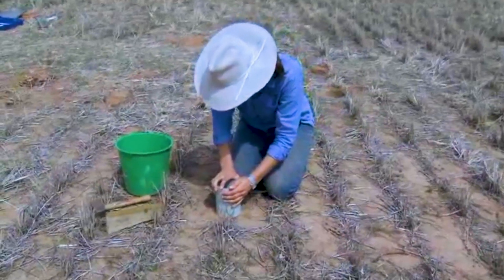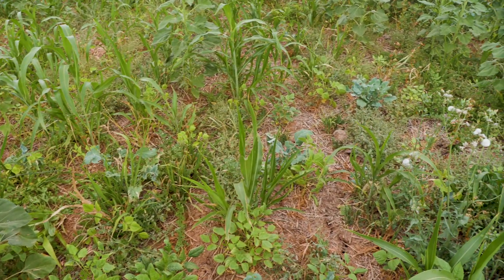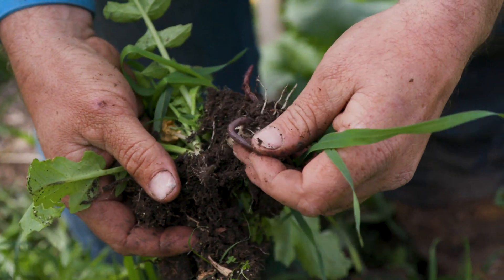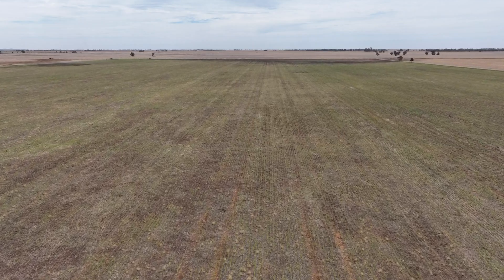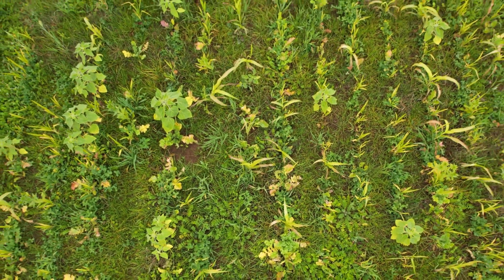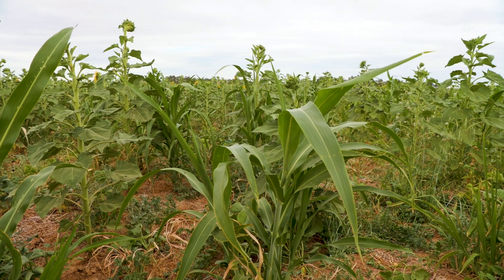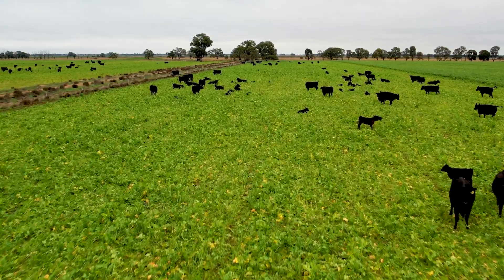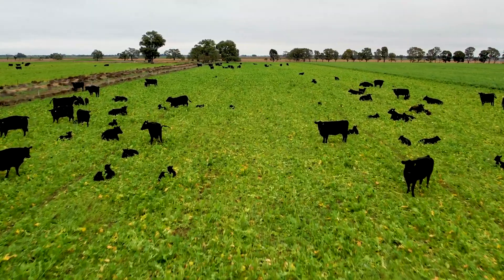Multispecies Cropping 3: Insights and monitoring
Hear more about monitoring your soil after implementing multispeices cropping farmer Grant Sims.

Multispecies cropping can be an effective tool to start building your soil health and potentially reap financial benefits too.

Implementing multispecies cropping can; build soil biology, improve nutrient cycling, restore soil structure, build resilience and boost productivity and financial gains.

This Multispeice Cropping Practice Guide covers the benefits of this practice, decisions on what seeds to use, application methods, complementary practices and what to look for to know if your multispecies crops are working. Like all practices, it must be considered in the unique context of each farm.

The guide is part of a series of practice guides that can be used in your regenerative cropping toolset.